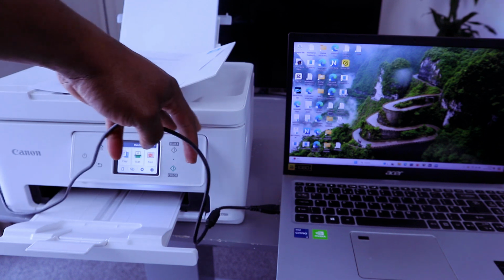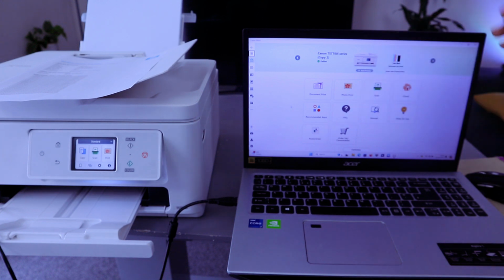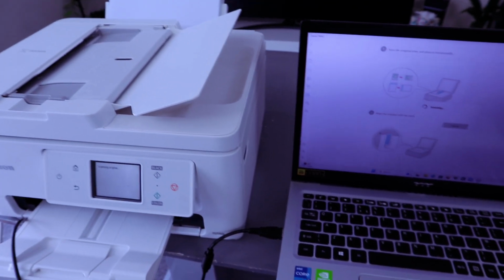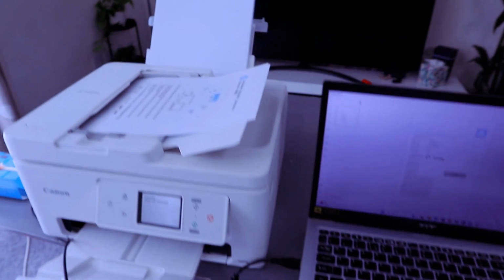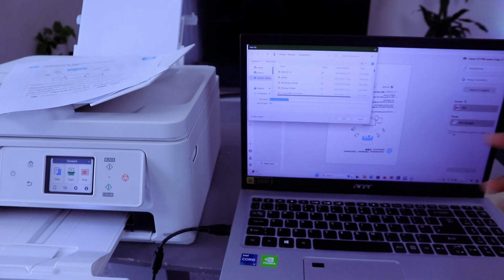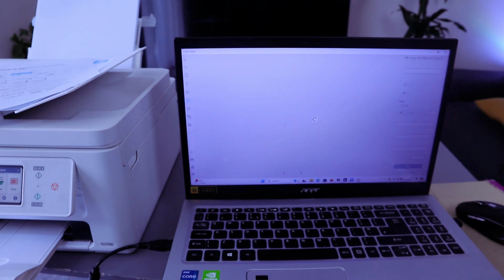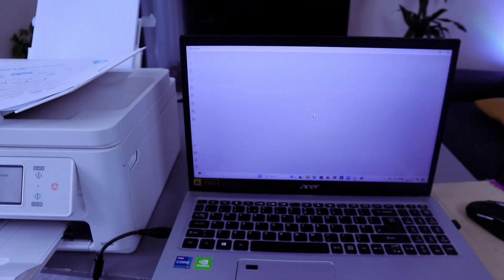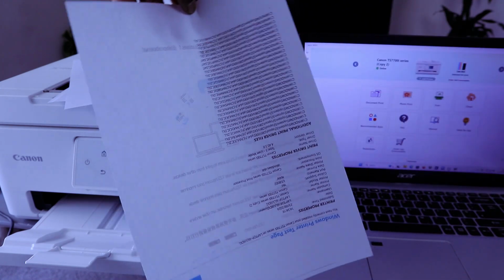How To Scan With Canon Printer To Computer using USB Cable, Save PDF and Print Double Side Review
This video is How To Scan With Canon Printer To Computer using USB Cable, Save PDF and Print Double Side Review
Canon PIXMA TS7750i Wireless Color 3-in-1 Inkjet Photo Printer - A4 Printing, Copying, Scanning with Automatic Document Feeder (ADF) - Wi-Fi and USB Connectivity - Borderless Photo Printing - Compatible with PIXMA Print Plan
PIXMA PRINT PLAN - Select a monthly subscription that aligns with your printing needs and receive ink delivered to your residence at no additional cost whenever your supplies are low. Each print, whether a document or a photo, counts as one page from your plan.
USER-FRIENDLY INTERFACE enables seamless operation through the streamlined and customizable Switch UI system. Adjust the available functions to meet your specific requirements, whether for work, study, or personal use.
HIGH-SPEED PRINTING with rates of 15 images per minute (ipm) for monochrome and 10 ipm for color, allowing you to print a borderless 10 x 15 cm photo in just 19 seconds.

35-SHEET AUTOMATIC DOCUMENT FEEDER - Effortlessly copy and scan multiple pages without the need for manual removal or reloading, utilizing advanced ADF technology.

EXCEPTIONAL PRINT QUALITY; the FINE print head technology ensures remarkable output for a compact printer, featuring rich color gradation and minimized graininess.

MOBILE PRINTING is made simple with support for Apple AirPrint, Mopria for Android, and the Canon PRINT app.
Printer (Amazon) (Amazon)
Ink (Amazon)
USB Cable (Amazon) (Amazon)